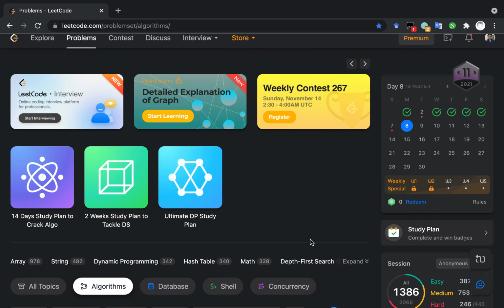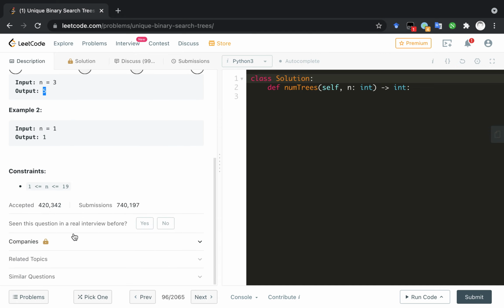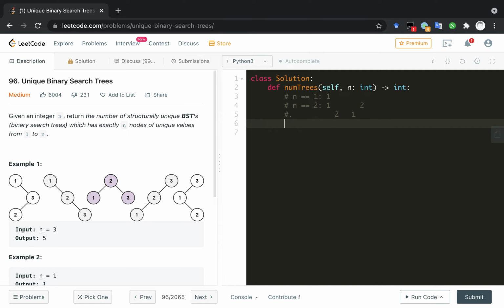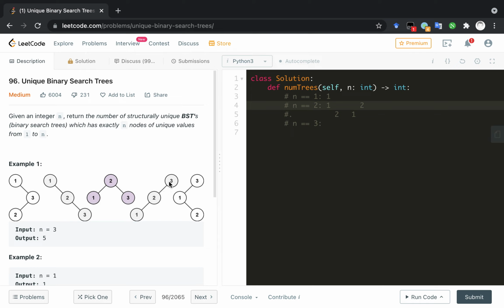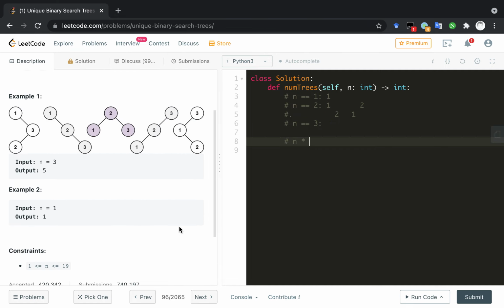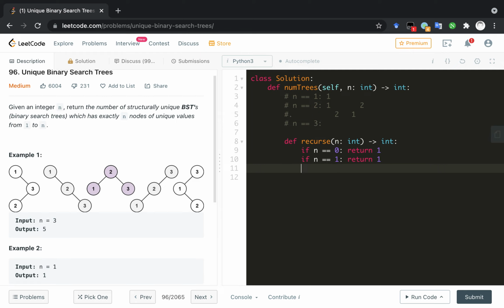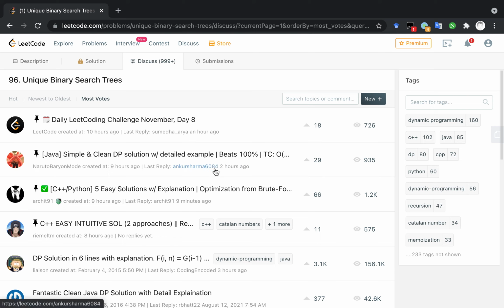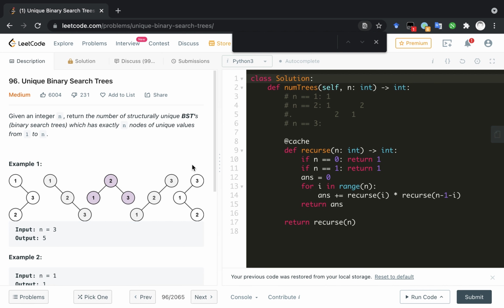Self Mock Technical Interview: Day 23 LeetCode 96. Unique Binary Search Trees